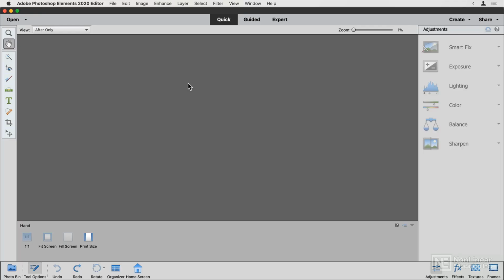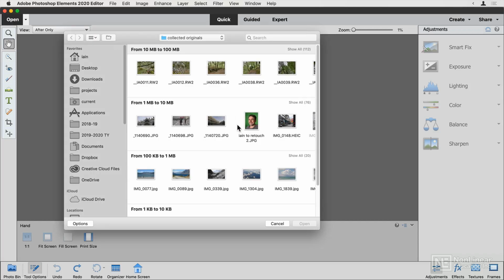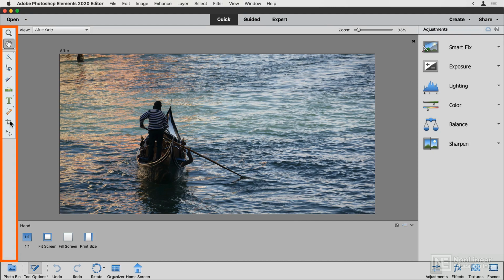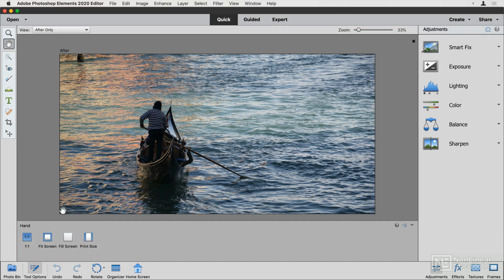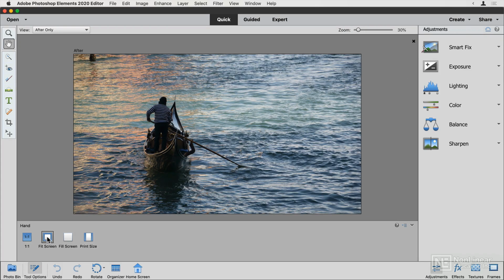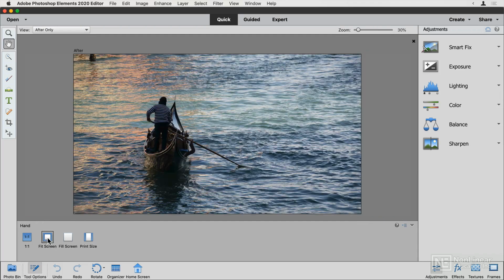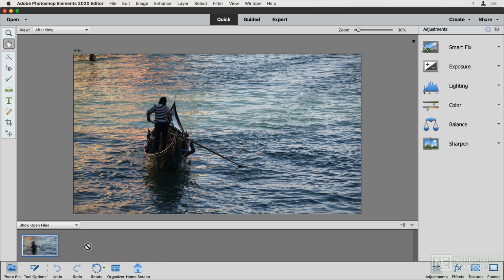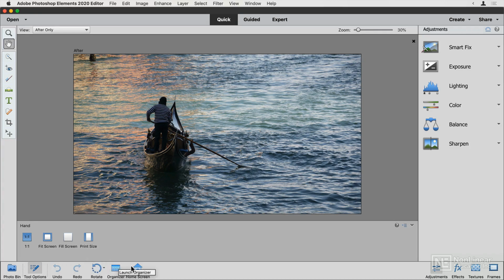Photoshop Elements 101: Edit Photos in Photoshop Elements 2020 - 2. Introducing Quick Mode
Photoshop Elements 101: Edit Photos in Photoshop Elements 2020 by Iain Anderson
Video 2 of 29 for Photoshop Elements 101: Edit Photos in Photoshop Elements 2020

Photoshop CC is the industry-standard for professional photographers, artists, and web designers, but with its numerous tools and advanced functions, it can be a very complex software to learn. For the rest of us, the more affordable (and subscription-free) Photoshop Elements is probably a better option. Dont be fooled by its lower price As you will see in this course, Photoshop Elements is a full-featured and very powerful photo editor. In these tutorials, Iain Anderson will reveal everything you need to know about Adobes alternative photo editing app.

Like the software, the course is divided in three main sections. Iain starts by introducing quick mode, revealing how to quickly fix, crop and modify images with Photoshop Elements automatic features. After covering the basic mode, Iain digs deeper into the app by exploring the possibilities offered by the Guided mode. You learn how to adjust color and brightness, retouch portraits, remove objects from an image, add effects, and more. In the last section of the course, Iain digs deep into expert more where you learn to use layers, masking and more advanced techniques.

So join trainer and pro photographer Iain Anderson in this course, and take your image editing skills to the next level with Adobe Photoshop Elements!